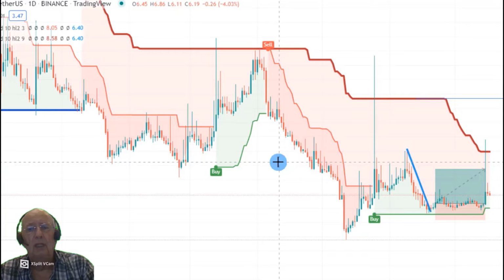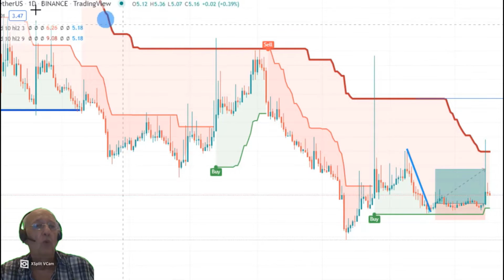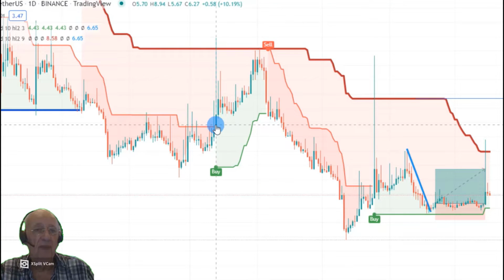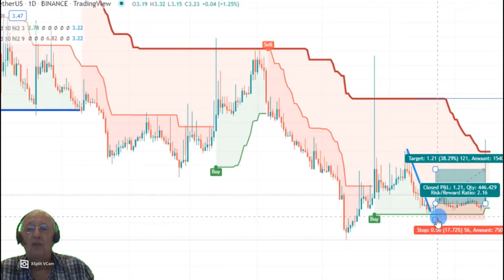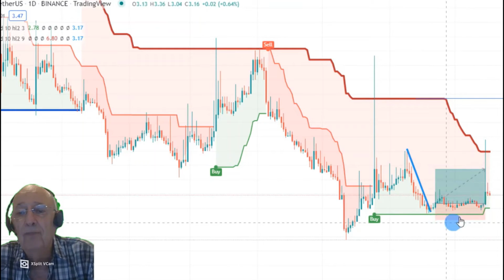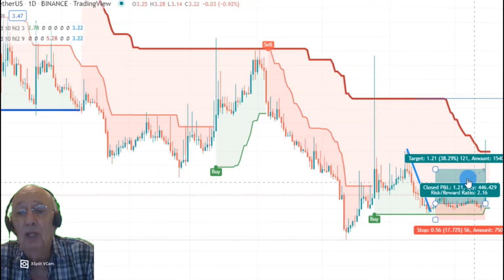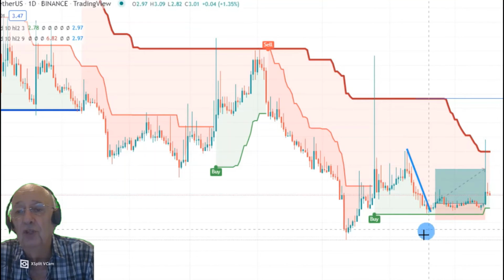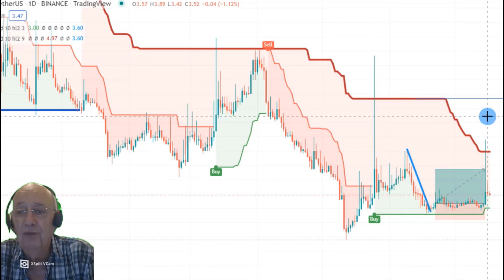ATM trade 1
See how I trade crypto for small gains